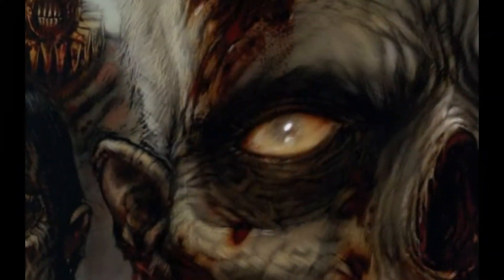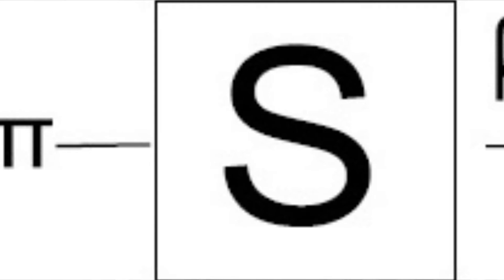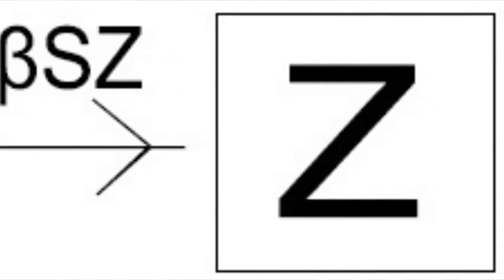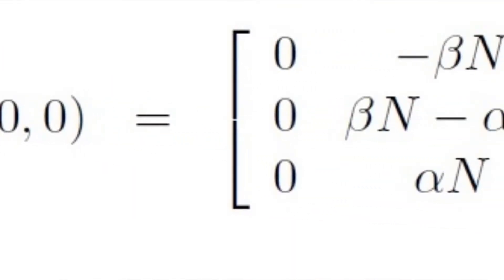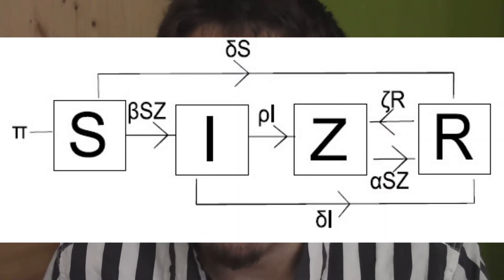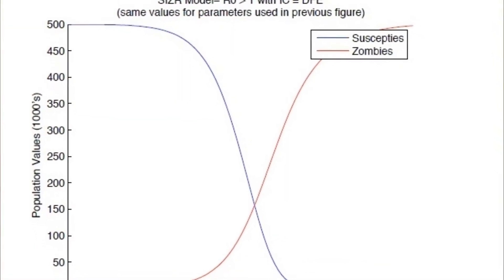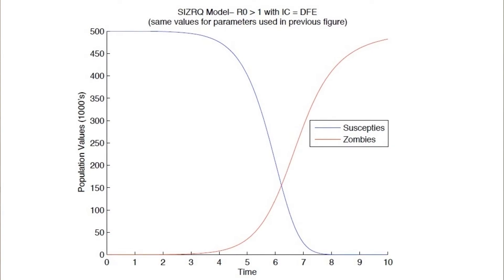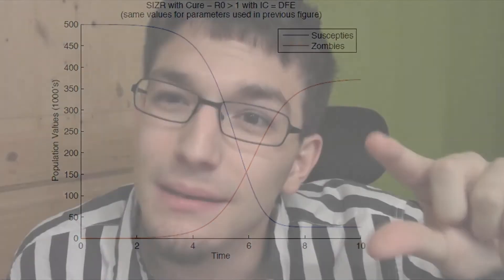ZOMBIE SCIENCE (Halloween-Special 2013) [Compact Physics]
HAPPY HALLOWEEN!
► Endlich da - Das große COMPACT PHYSICS HALLOWEEN - SPECIAL
... lass mich bitte wissen wies Dir gefallen hat :)
LINK zum Paper [...comming soon]